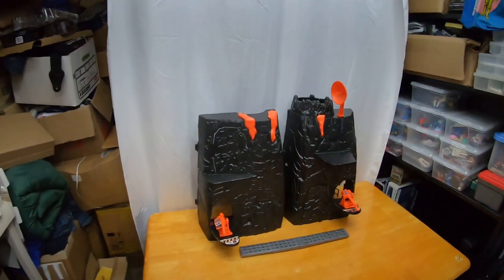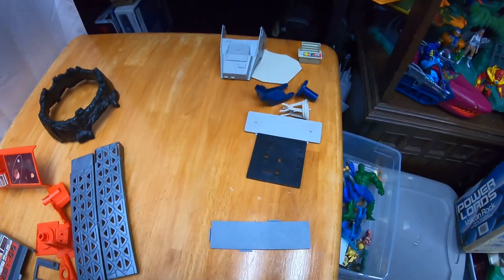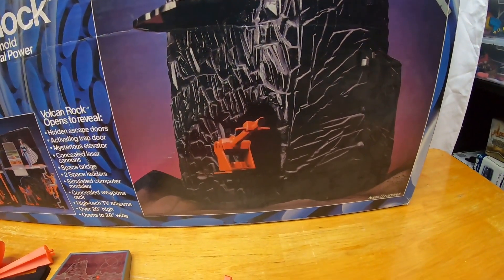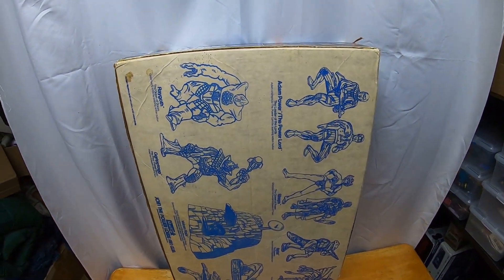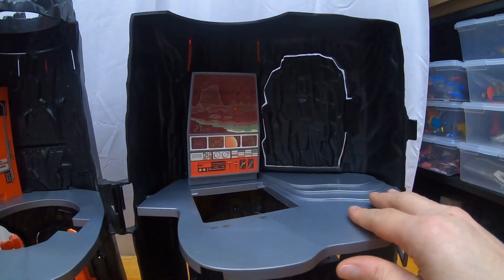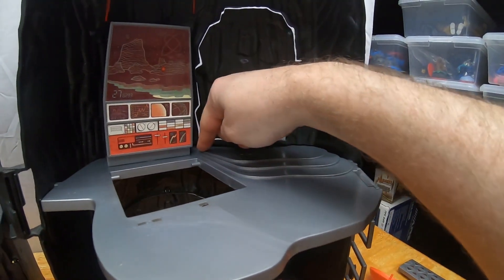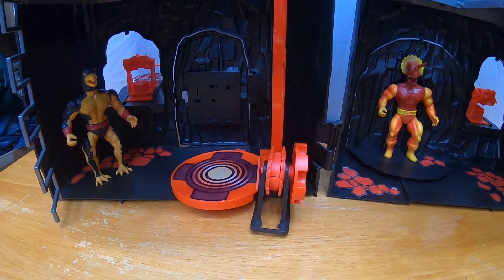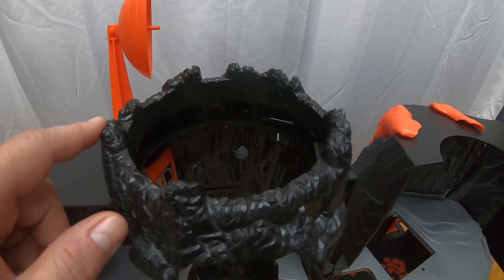Power Lords Volcan Rock Playset Review! Rare Vintage 1980s Toys!